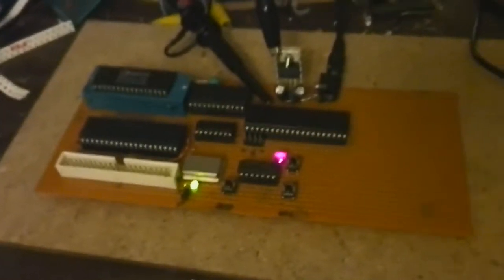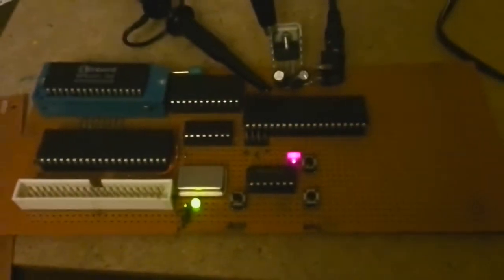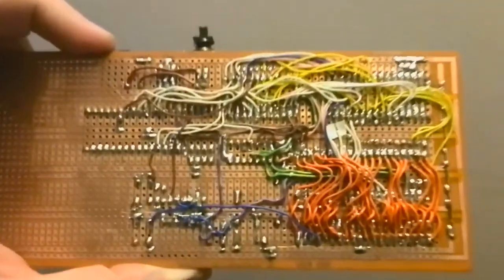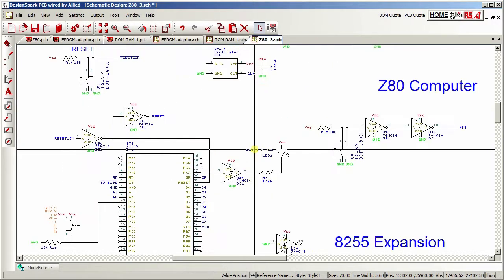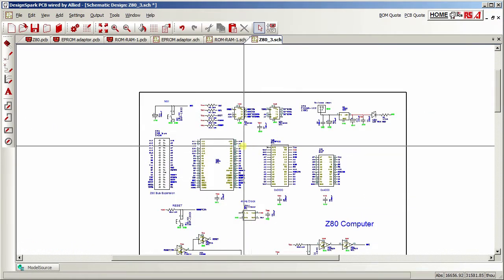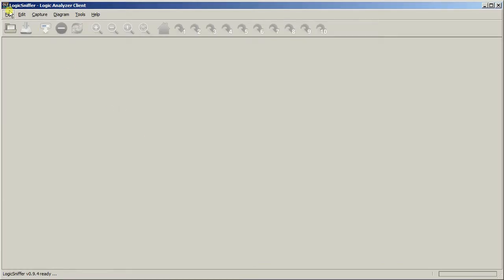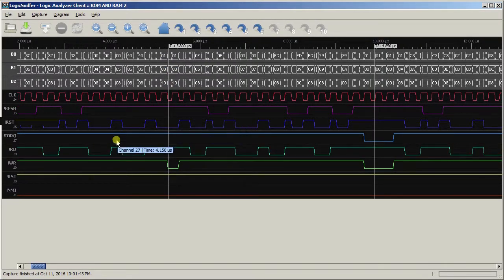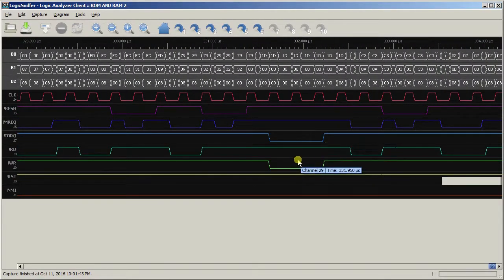Z80 Project 007 - Rebuild success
I've been busy with college recently so I've not had much time to get much development done with the Z80 board. I've been doing a bit at a time. I could not find the source of the issue of the other board so I decided to rebuild it in a more compact and cleaner fashion, it appears to be working better than before but I have been having some issues of the software not fully working when using calls and a delay routine. I will have to inspect the binary output to make sure that it is actually compiling correctly.

I have a week off from college in 2 weeks so I will have some time to work on it then but I will try and and get some stuff done this weekend.